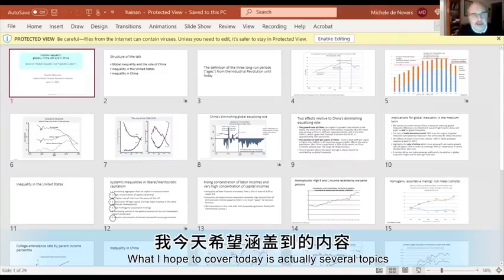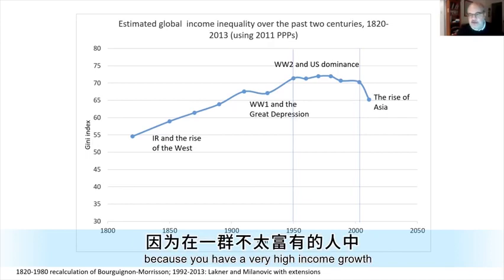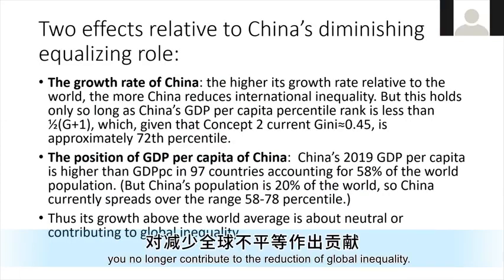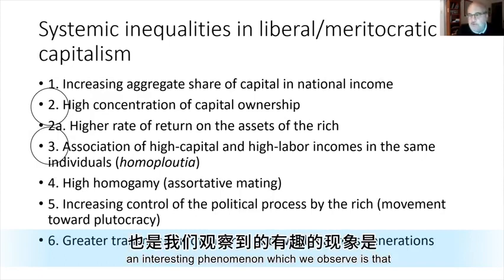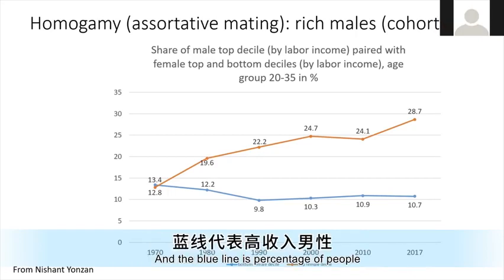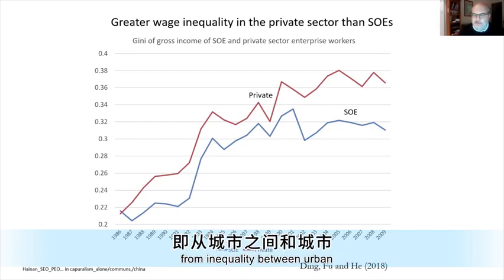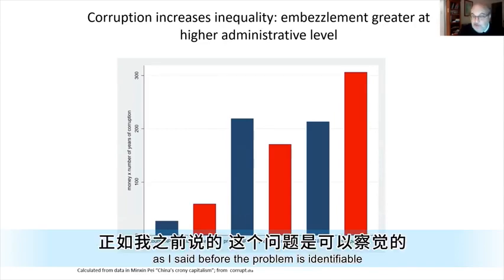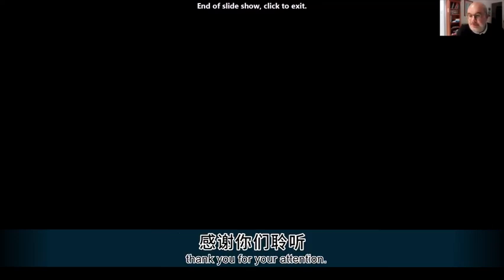翟东升 中国加剧了全球不平等？英语授课 中文字幕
比懂王还懂特朗普的翟东升，川建国最爱的翟东升。中国人民大学国际关系学院副院长、国际货币所特聘研究员、中国对外战略研究中心副主任、中国人民大学中国对外战略研究中心副主任兼秘书长。翟东升教授是中国人民大学世界经济专业与国际政治经济学博士生导师在中国人民大学长期学习、任教。其间曾在法国巴黎政治学院（Sciences Po）、英国杜伦（Durham）布鲁塞尔自由大学（VUB）、波士顿大学布鲁塞尔分校（BU- Brussels Campus）等处任访问学者或兼职讲师。底蕴深厚，博学多才，大开大合，深入浅出，寓教于乐，幽默风趣。翟东升先生受邀参与了多个省部级单位的授课、座谈和专题策划，包括国家发改委、中央外事工作领导小组办公室、外交部、中联部、中国共产党中央委员会对外宣传办公室、统战部、工信部、国家海洋局、中央党校、共青团中央、军事科学院等重要部门。国际上，翟东升先生与美国、欧洲、俄罗斯、东南亚多国智囊机构保持着深入的学术交流和广泛的人脉关系，从而为中国对外经济政策和外交政策的二轨外交交流做出贡献。1995年起投入到资本市场的研究和实践，1998年任职中央电视台二套《商务电视》金融栏目记者，先后操作过一级半市场、二级市场的私募投资，直接或间接参与了德隆系、明天系、青鸟系等资本系的盛衰起伏。受美国和欧洲金融投资专业人士的影响，近年在投资方向上主要转向衍生品的对冲套利和量化模型投资。Deputy Dean of the School of International Relations, Renmin University of China, Distinguished Research Fellow of the International Monetary Institute, Deputy Director of the China Foreign Strategy Research Center, Deputy Director and Secretary-General of the China Foreign Strategy Research Center of Renmin University of China.